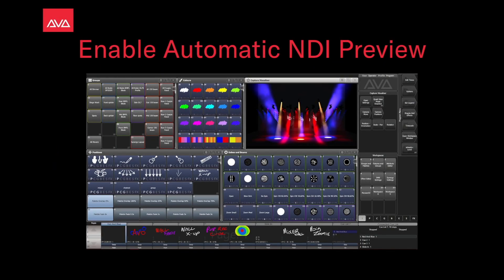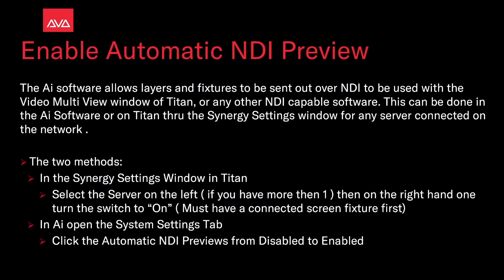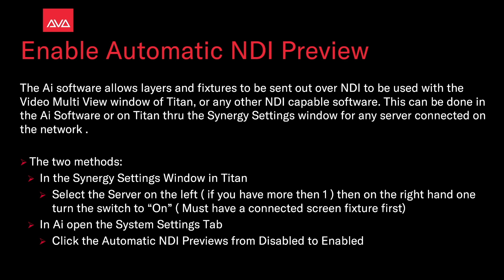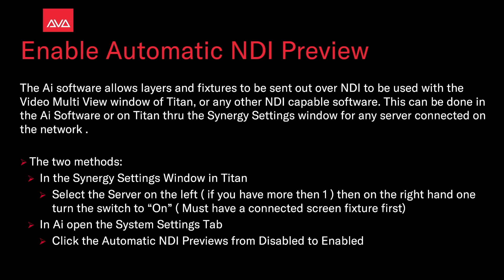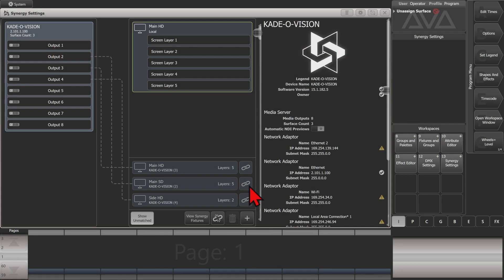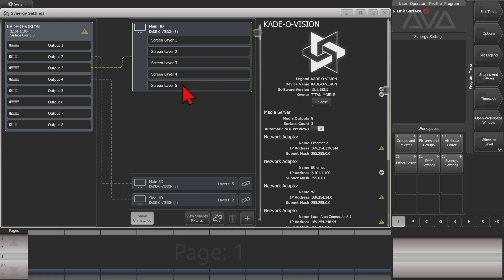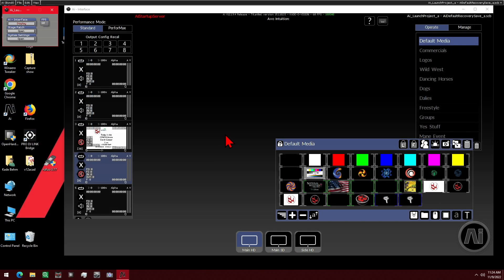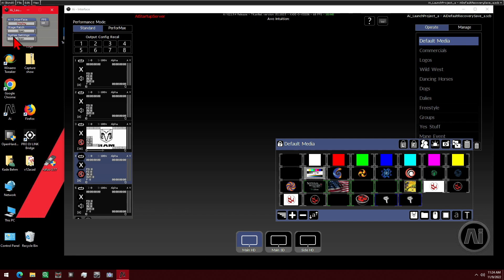Enable Automatic NDI Preview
in Ai you can send NDI previews of the layers and of the outputs
 here's how !